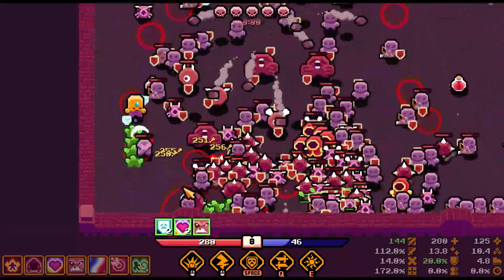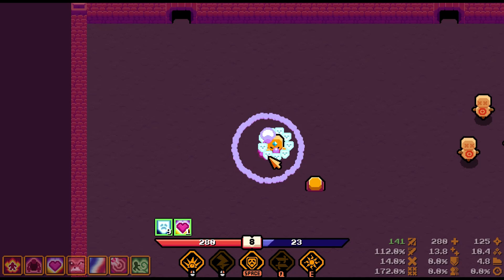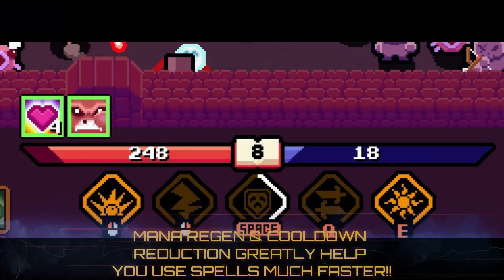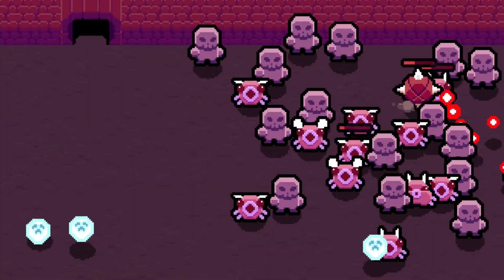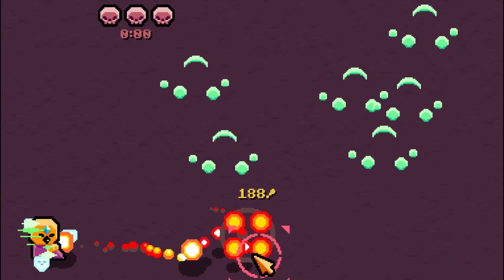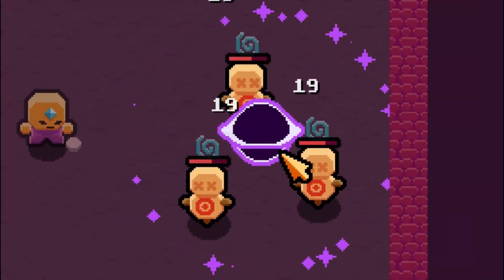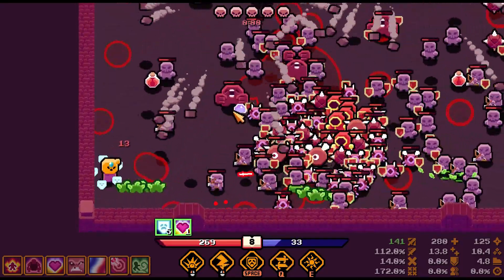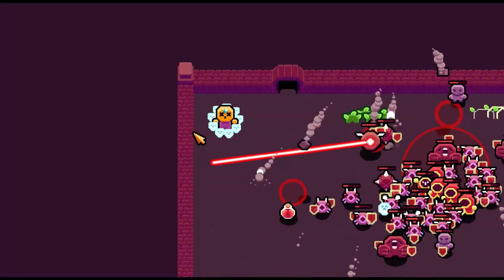Beginner Tips And Tricks For playing Neophyte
This is a commentary how to guide, review tips and tricks for playing Neophyte itchio game.

Neophyte is a hack and slash roguelike game where you must clear out hordes of enemies and attain your ultimate goal. Here are 3 beginner tips and tricks!

I LOVE giving commentary to these games and I hope YOU do as well. I hope I conjure some smiles and value on these storytime journeys we go on. In return, I hope I've earned a comment, subscription AND a recommendation to your friends who like similar content! As a small channel, I am PROUD to have you spend your time with me.

Thank you Phantoms!